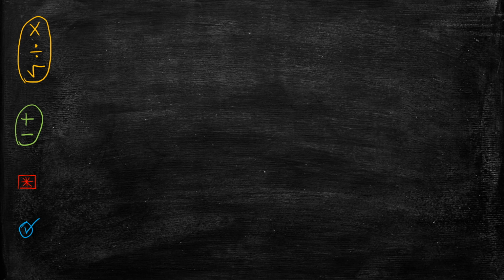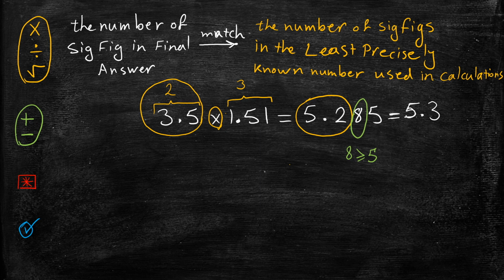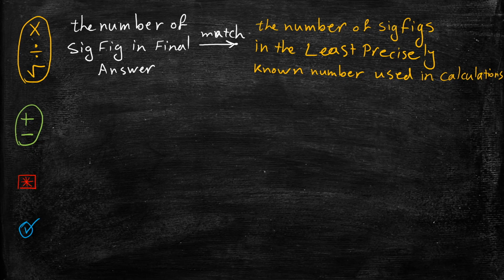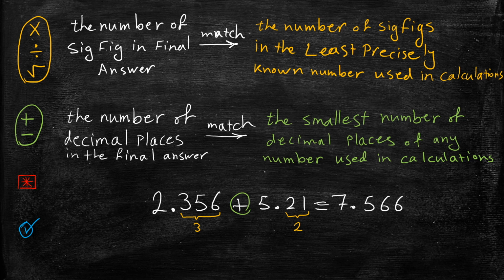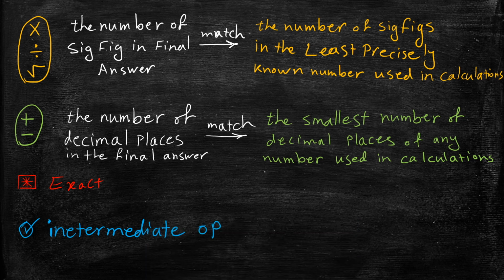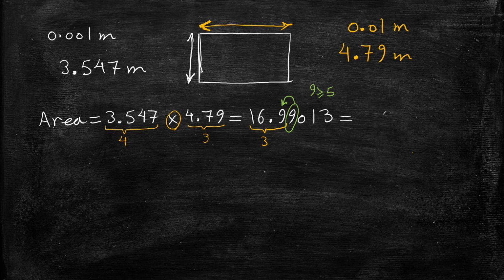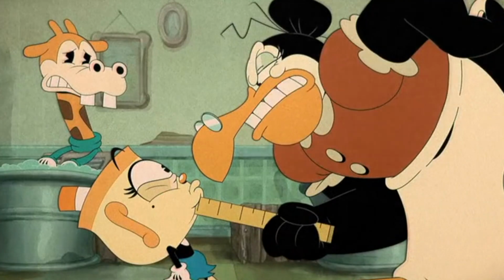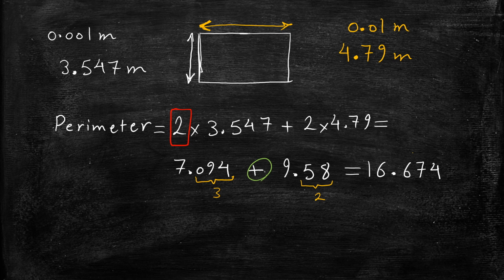How Many Significant Figures Should You Keep in the Final Answer? | The Right Level of Precision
Learn how to present the final result of arithmetic operations with the correct number of significant figures. There is one rule regarding multiplication, division, and root, and one rule regarding addition and subtraction, which are discussed and explained with different examples.

The rule regarding multiplication, division, and root states that the number of SIGNIFICANT FIGURES in the answer should match the number of SIGNIFICANT FIGURES of the LEAST PRECISELY known number used in the calculations.

The rule regarding addition and subtraction states that the number of DECIMAL PLACES in the answer should match the SMALLEST number of DECIMAL PLACES of any number used in the calculations.

There is one exception to these rules and that is related to EXACT numbers. Exact numbers have no uncertainty and when used in calculations, do NOT change the number of significant figures of the answer. Examples of exact numbers include, number 2 in the formula for calculating the diameter of a circle based on the radius ( d = 2r ), or the Pi in the formula for finding the area or the circumference of a circle, or the coefficient 2.54 in converting inches to centimeters ( Length [cm] = 2.54 * Length [in] ).

Additionally, when performing several operations, it is recommended to keep one or two extra digits than what the rules suggest to minimize the round-off errors in intermediate steps, but the final answer must be reported with proper number of significant figures.

00:00 Introduction and overview
01:01 Multiplication, division, roots
06:15 Addition and subtraction
09:43 The exception with EXACT numbers
10:53 Caution with multi-step operations
12:06 Practice problem